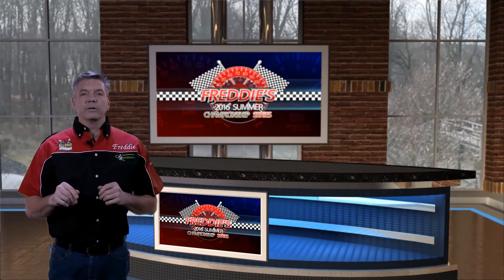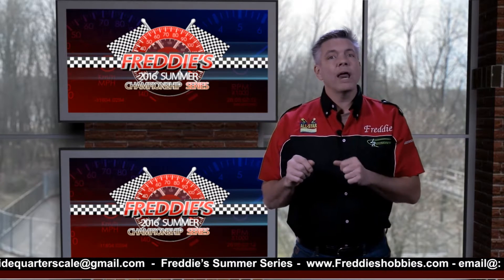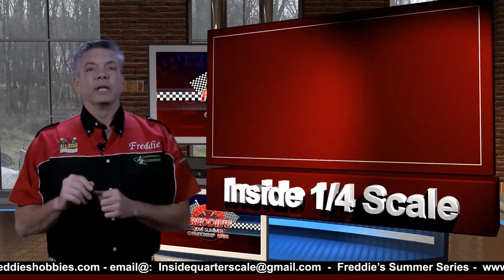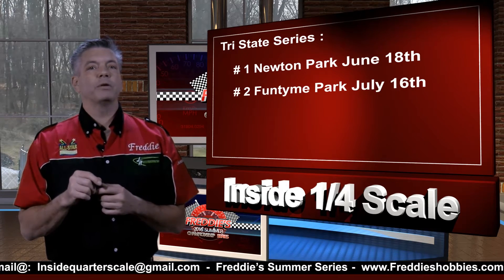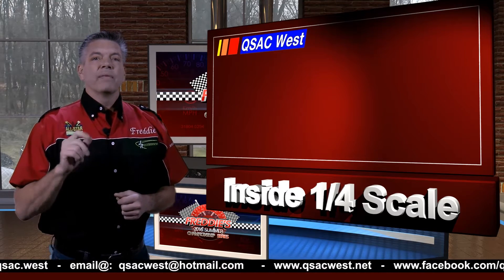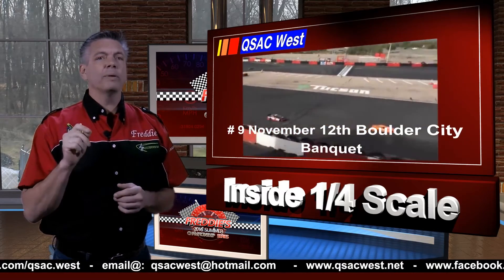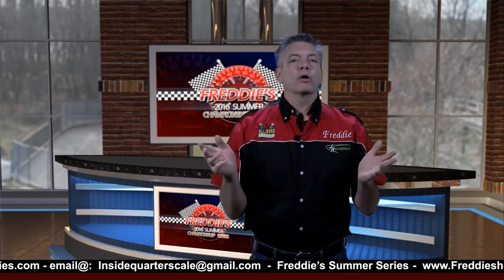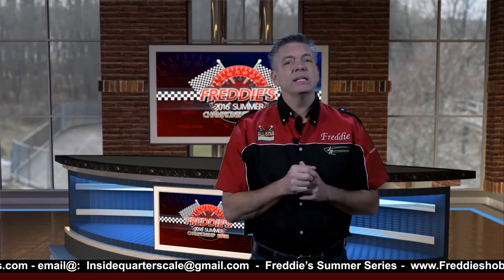Inside Quarter Scale Show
Show designed to provide high lights and information pertaining to quarter scale racing.  Covering tip and tune segments and race results from across the country.